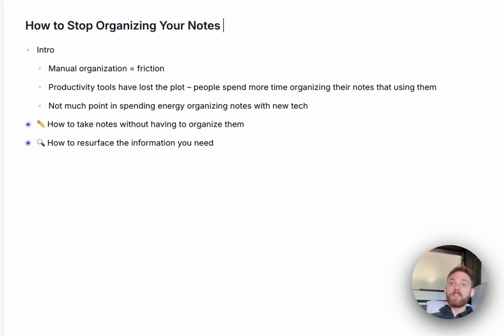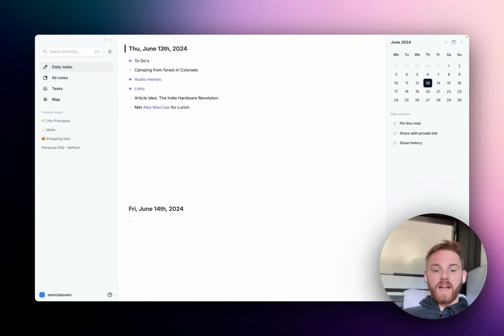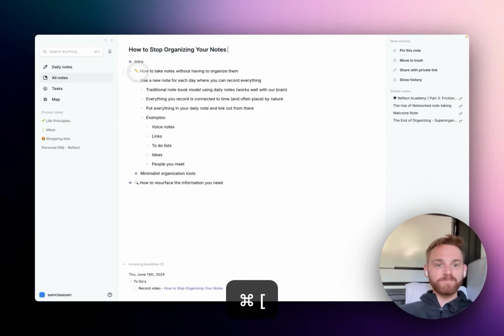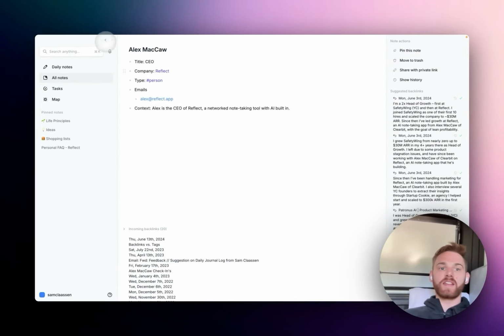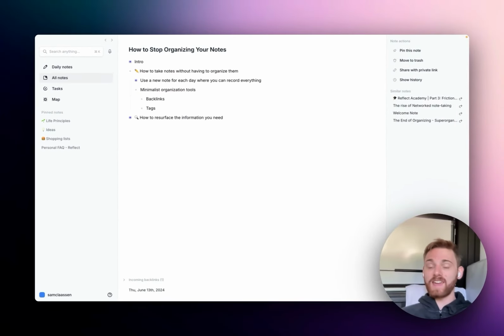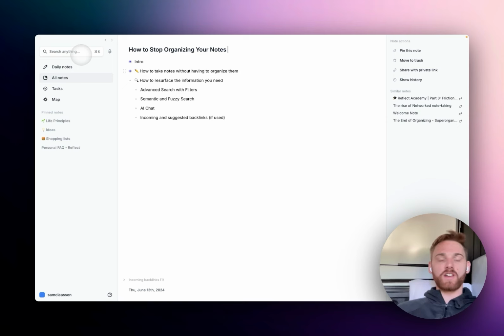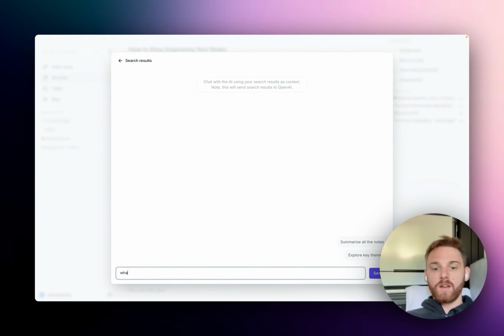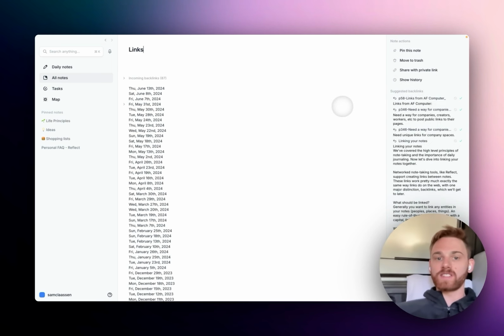Stop organizing your notes – Why and How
Embrace simple note-taking and stop organizing your notes.

Over organizing and over structuring your notes can lead to more harm than good. It adds friction to your note taking. Thankfully, you can easily take notes without organizing them using the append-only strategy.

📍 Chapter Highlights:
00:00:00 – Introduction to the harms of over-organizing and structuring your notes.
00:01:14 – Best tip: dump everything into a dedicated daily note
00:05:13 – Minimalist organization tools for your notes
00:07:04 – How to re-surface and index information in your notes